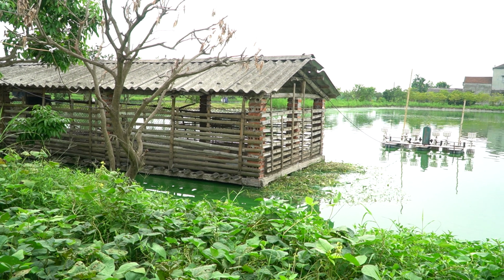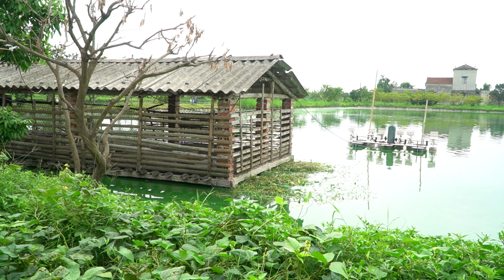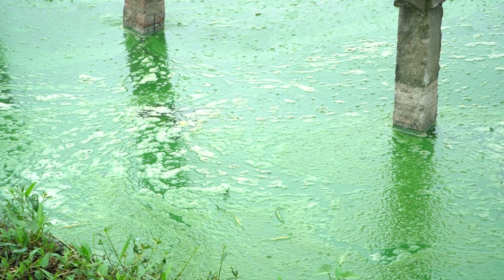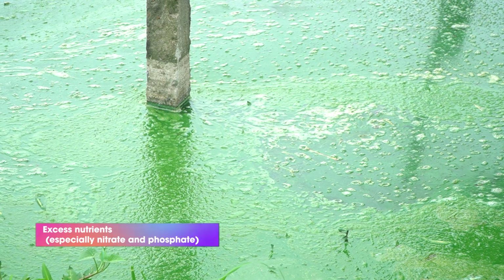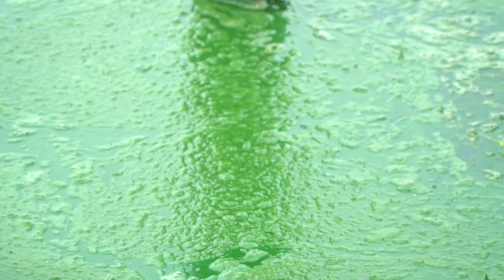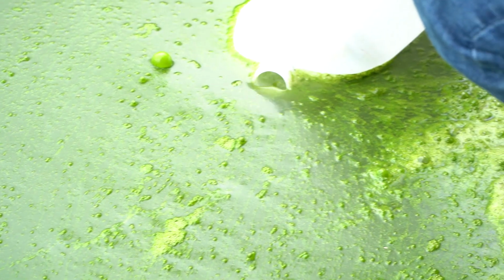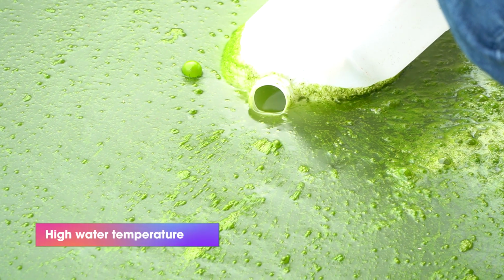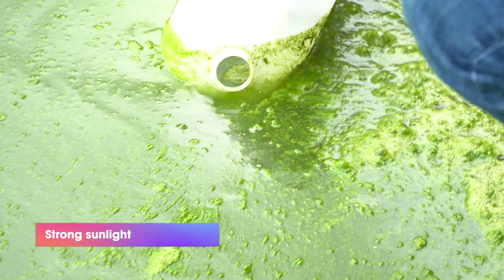Blue-Green and Green Algae in Fish Ponds: Causes, Effects & Solutions | Dr.Vet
Blue-green and green algae pose a significant threat to fish ponds, affecting fish health and water quality. In this video, Dr.Vet explains the causes, effects, and effective solutions to control algae growth, including reducing excess nutrients, improving oxygen levels, and using biological and chemical treatments.
**Key Topics:**
1. Causes of blue-green and green algae growth
2. Conditions when algae appear in ponds
3. How to control algae in fish ponds
4. Prevention and monitoring of algae
**Benefits:**
- Maintain a healthy pond environment
- Boost fish immunity and prevent diseases
- Minimize algae overgrowth